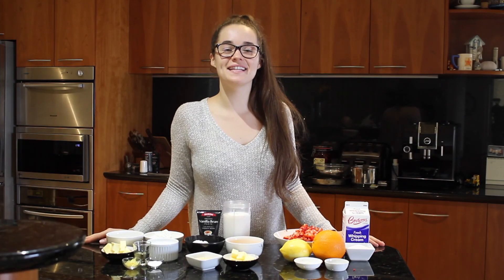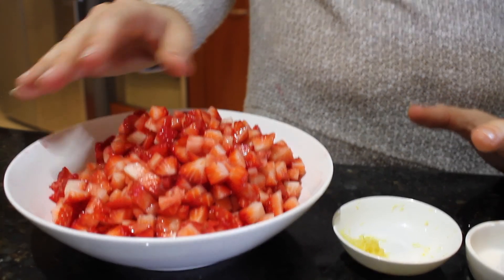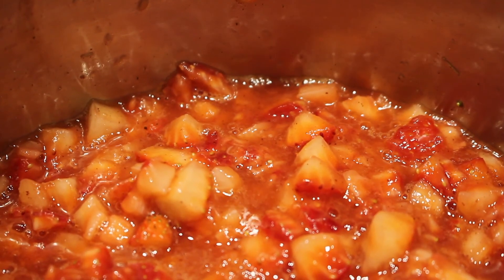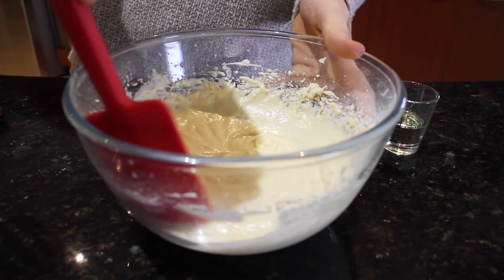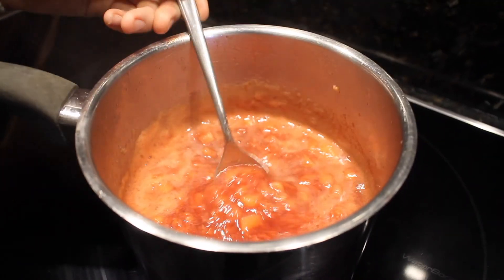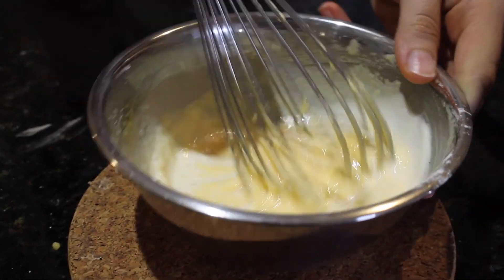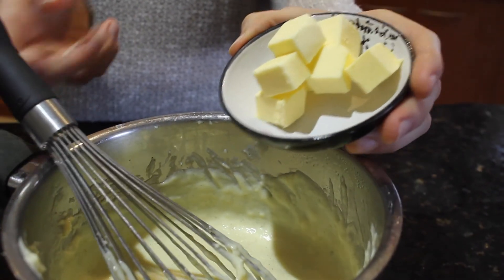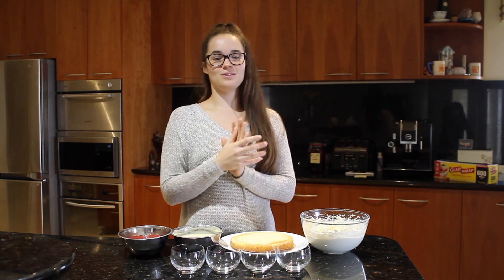Elise's Eats - Ep 103: Marks & Spencer Strawberry Trifle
It was Flavia's birthday last week, and as a special treat, Elise recreated the Marks and Spencer mini strawberry trifle that we tasted in our London vlog! Trifle is Flavia's favourite dessert, and comprises of a fruit compote or jelly (in this case strawberry compote), crumbled sponge cake, custard and whipped cream. Very sinful but delicious!

Producer, Host & Head Chef: Elise Ecker
goo.gl/6KXMaL
Garageband